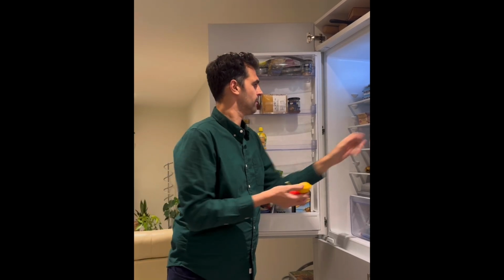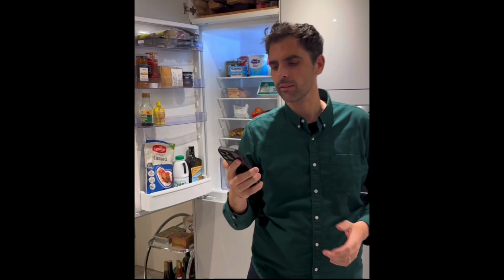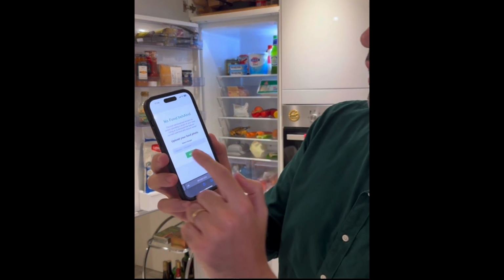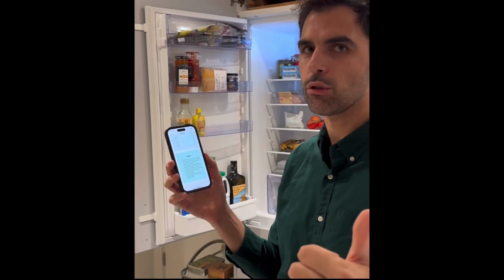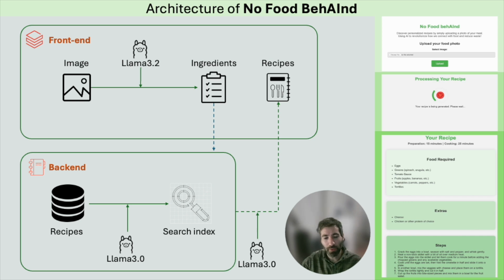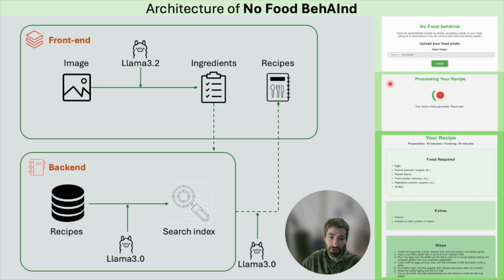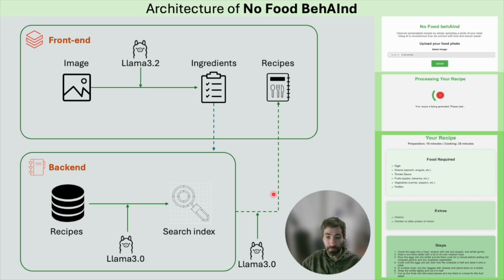No Food BehAInd - Project for 2024 Generative AI World Cup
The video showcases No Food BehAInd, an innovative web application developed for the 2024 Generative AI World Cup that transforms images of leftover ingredients into personalized recipes to reduce food waste. It demonstrates how users can upload photos of their food items and receive AI-generated recipes, highlighting the app’s potential to promote sustainability and culinary creativity.